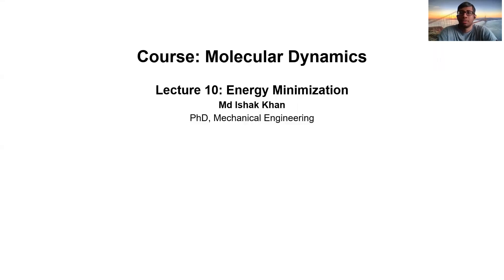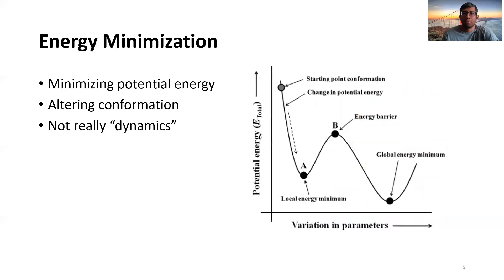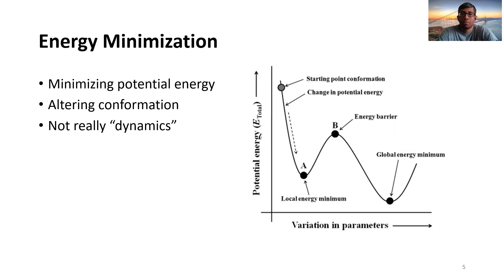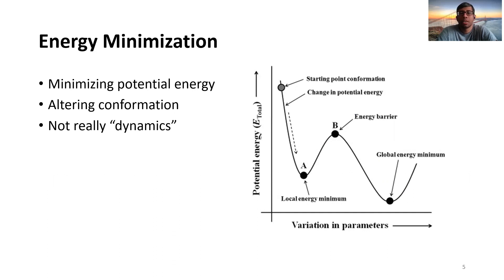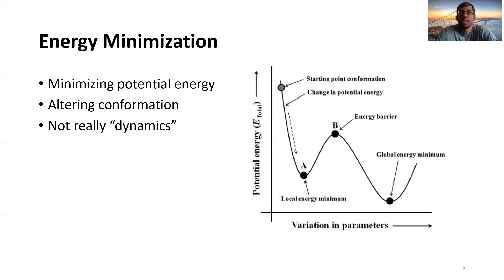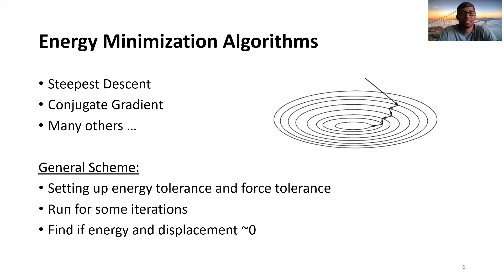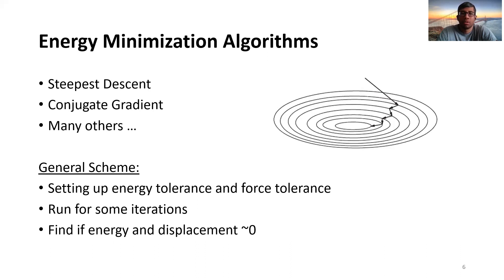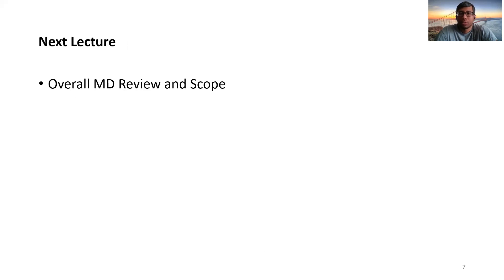MD Simulation Lecture 10: Energy Minimization